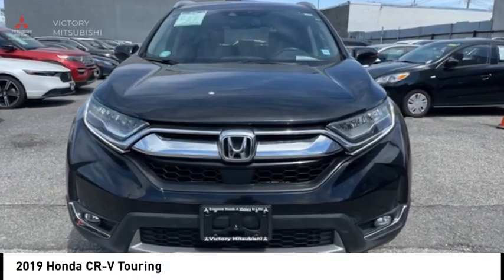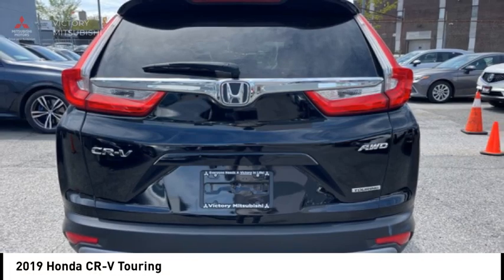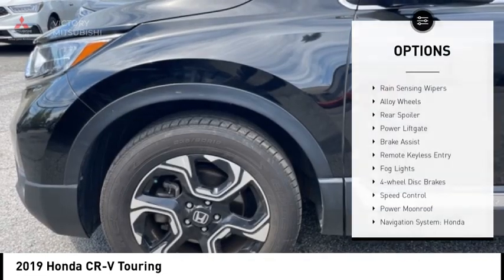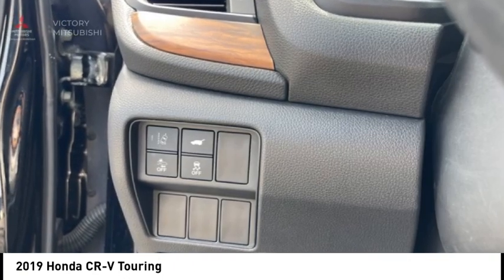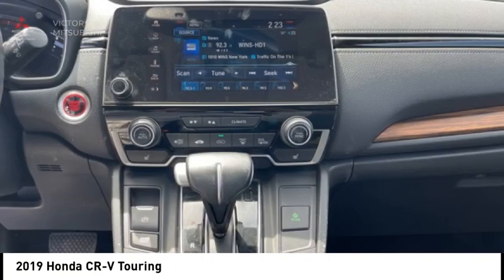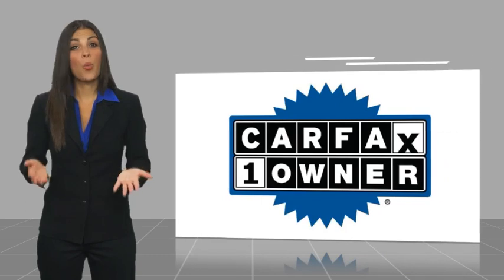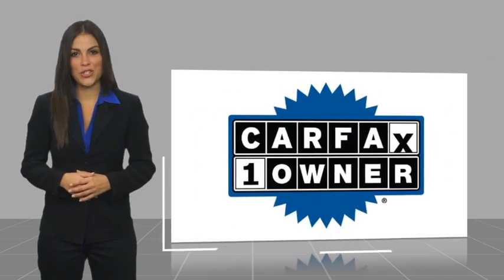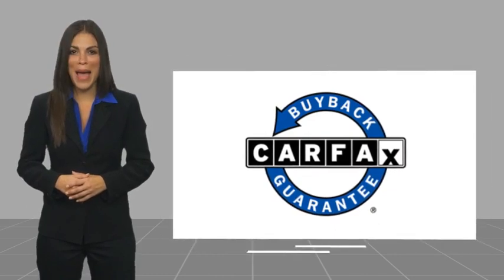2019 Honda CR-V Bronx NY P26113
2019 Honda CR-V Touring

Victory Mitsubishi
4070 Boston Road

Welcome to Victory Mitsubishi! We offer a combined inventory of 700 cars new and luxury used vehicles. All Used vehicles come with a quality assurance inspection, our New Vehicles have an unprecedented 10-year 100k mile warranty we also have vehicles car for any want or purpose. Come into test drive this car for any want or purpose. Come in to test drive this Honda CR-V Touring today! Priced below KBB Fair Purchase Price! *.brCARFAX One-Owner.br2019 Honda CR-V Touring Black 4D Sport Utility Save yourself Time and Money - Fill out a credit application online at victorymitsubishi.com and get pre-APPROVED! Financing available for all types of credit with low monthly payment that will fit you budget. Down Payment low as $599. Same day delivery. View our entire inventory by visiting our virtual showroom at victorymitsubishi.com - Only 2 blocks away from Exit 13 off I-95 or Minutes from exit 7 on the Hutchinson Parkway. While we make every effort to ensure the data listed here is correct, there may be instances where the pricing, options or vehicle features may be listed incorrectly. Dealer cannot be held liable for data that is listed incorrectly. We will honor all cash prices from CarGurus customers. please refer to dealers website for exact pricing and for any incentives that we may apply! Our address is 4070 Boston Road, Bronx, NY 10475.br*